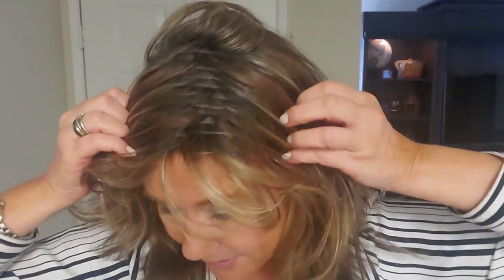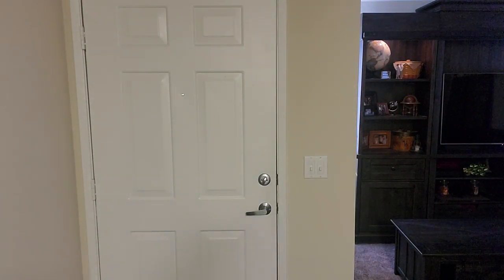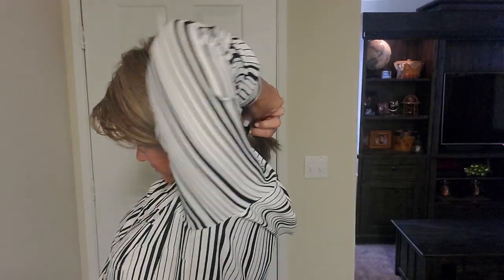Paula Young Ashlee dupe for Ellen Wille Ocean